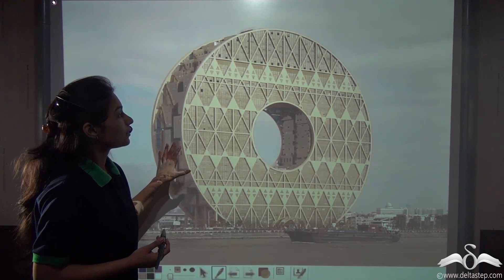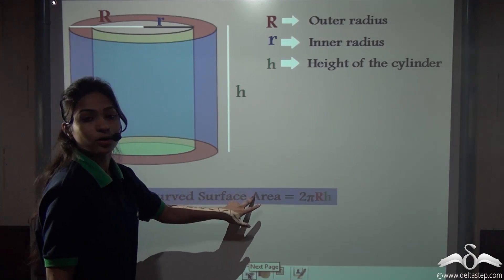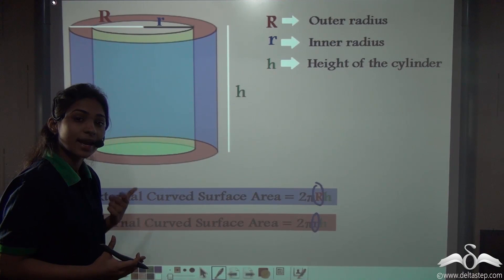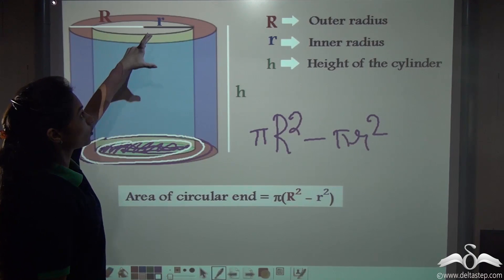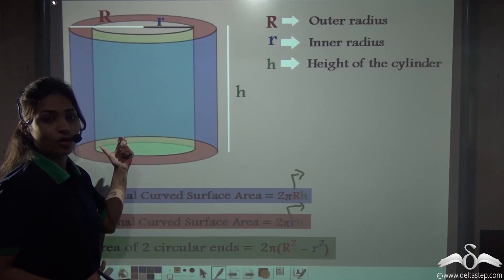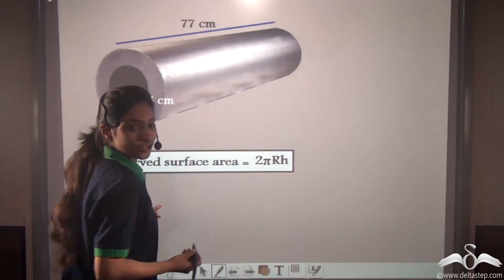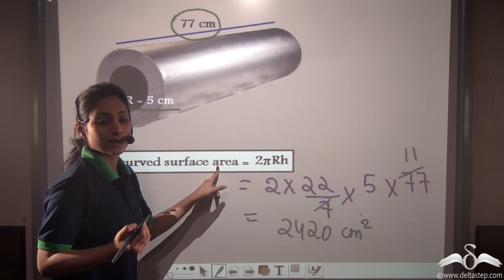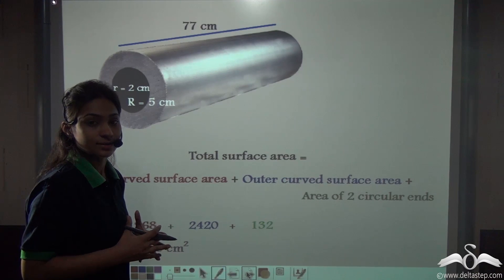Surface area of a hollow cylinder